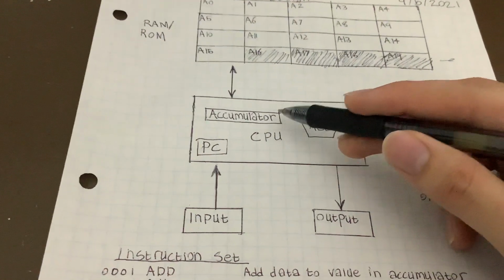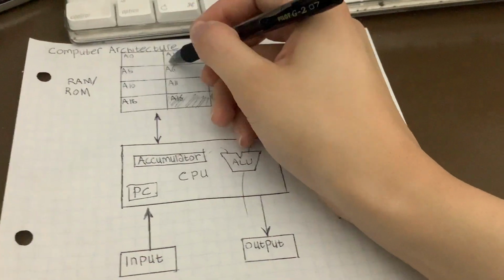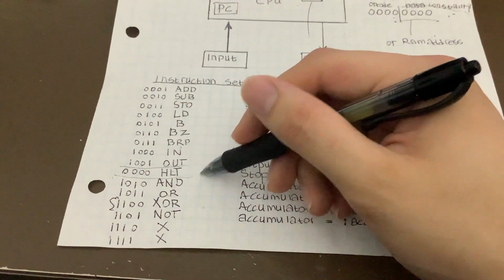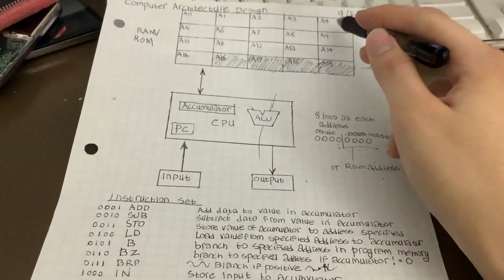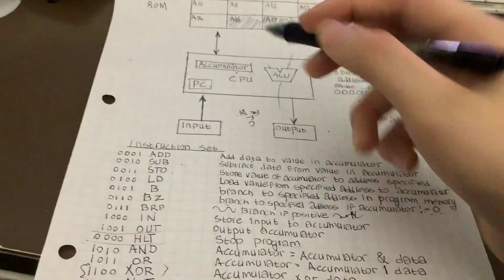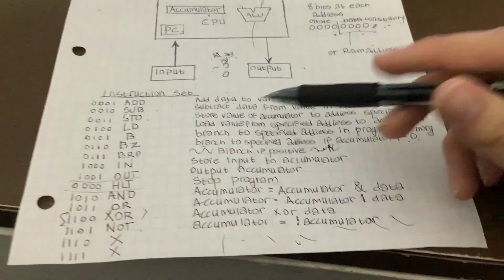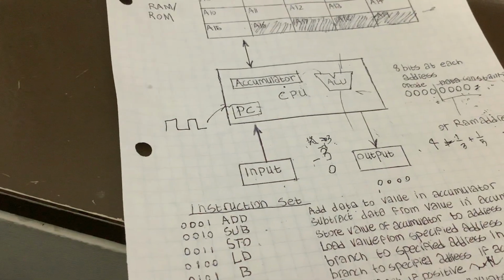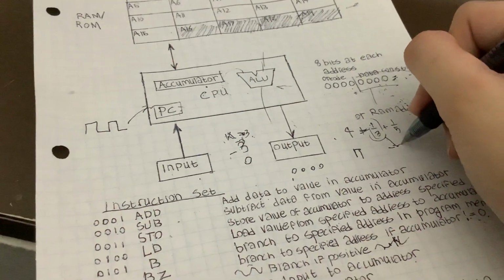My Current Attempts to Design and Build a Custom Computer Architecture